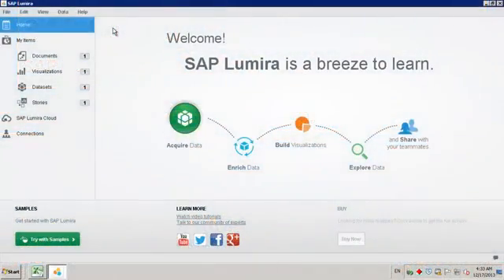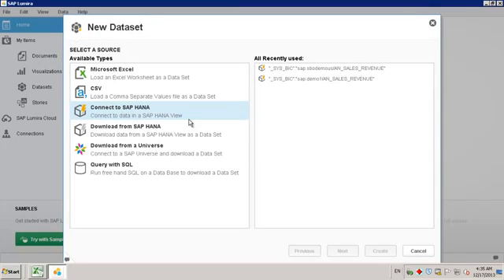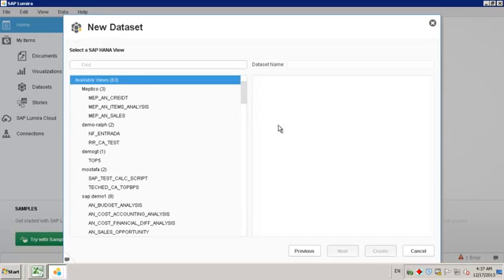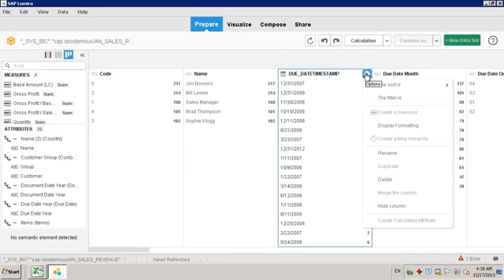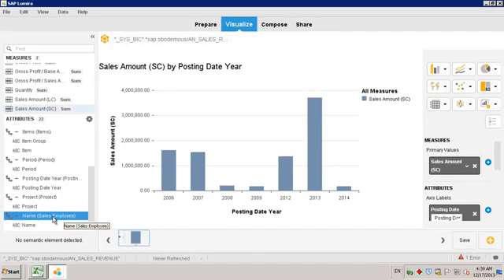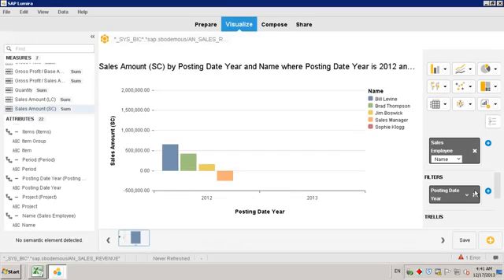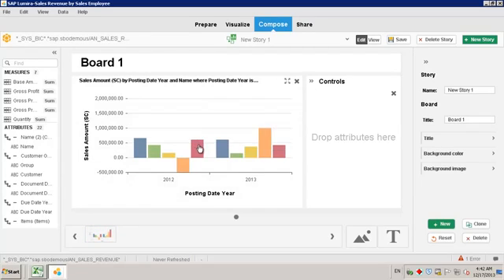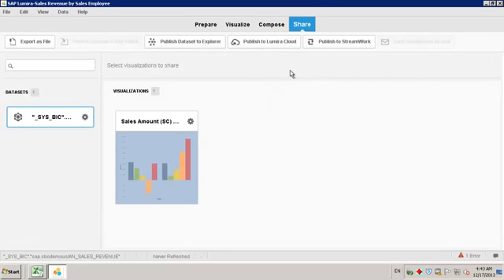SAP Lumira with SAP Business One 9 0 on SAP HANA 1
With SAP Lumira you can visualize and analyze data from various data sources, such as SAP HANA. In this feature clip, you can see how a SAP Business One data based on an Analytical view gets analyzed, composed and shared.